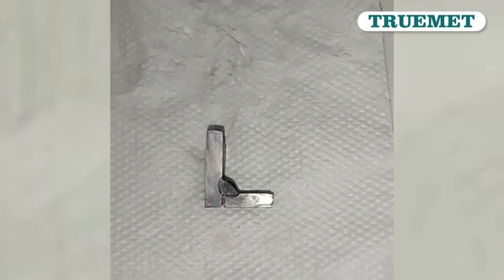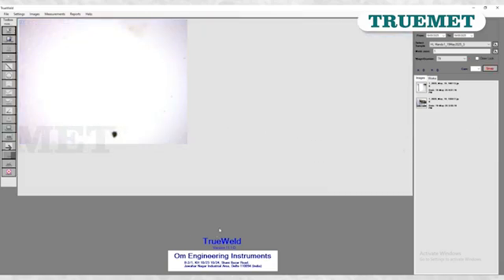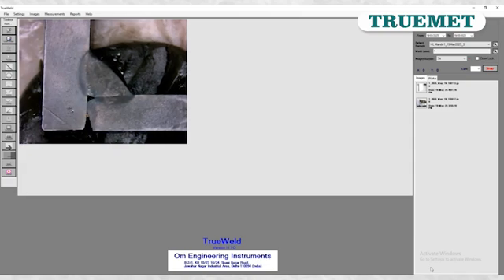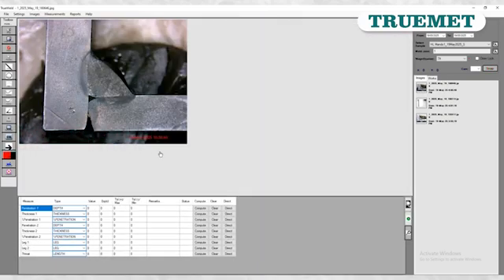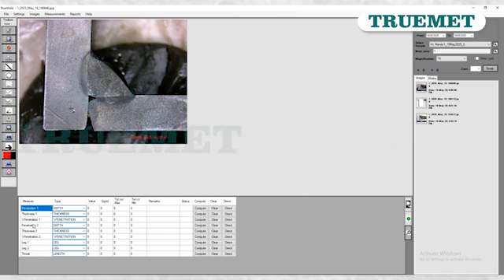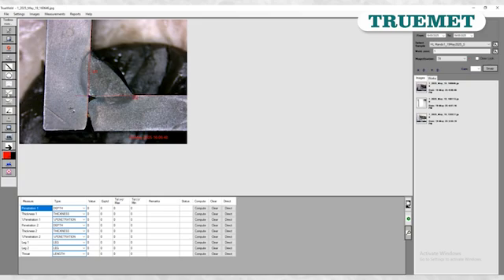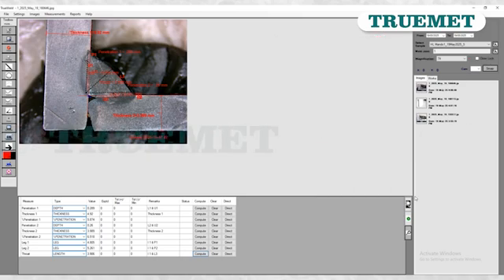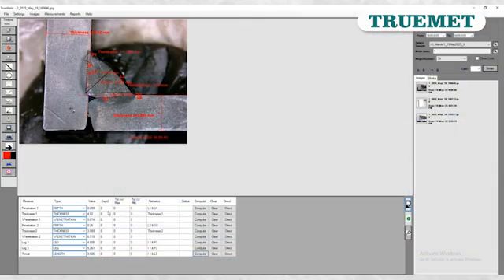WELD Sample Preparation